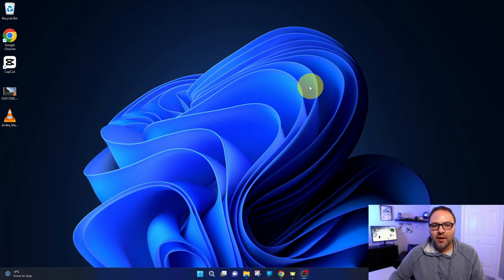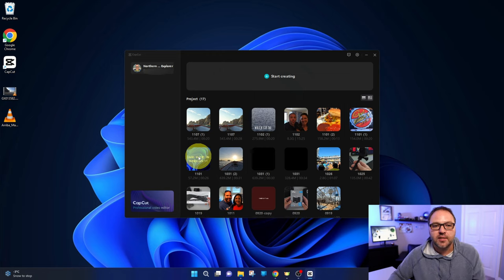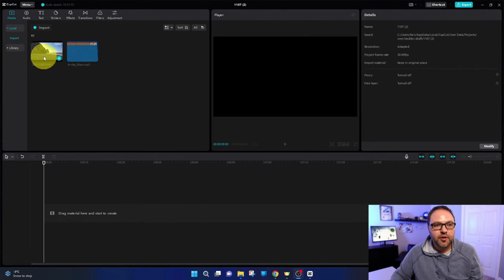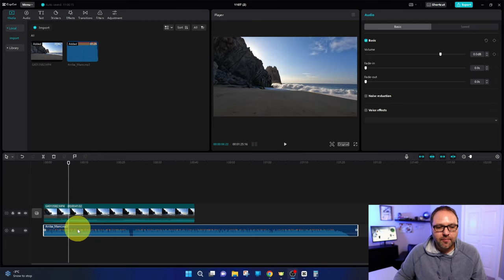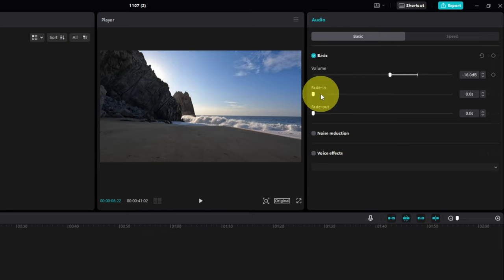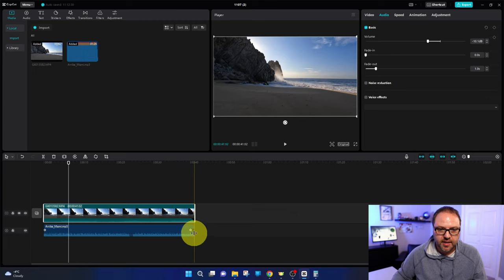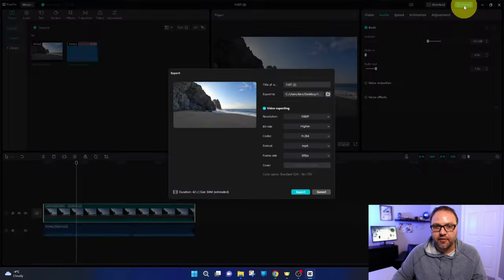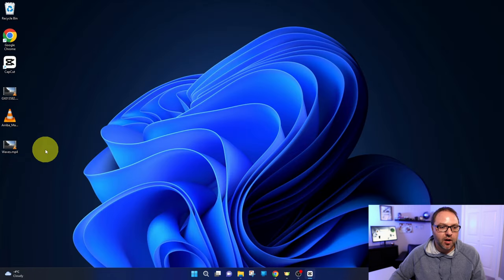Capcut for Windows: A Free Way to Add Background Music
In this video, I'm going to show you how to add background music to your videos with Capcut for Windows. Capcut is a free program that allows you to add music to your videos quickly and easily.

If you're looking for a way to add background music to your videos, Capcut is the perfect program for you! This video will show you how to use Capcut to add music to your videos, and you'll be able to add music to your videos in no time!

⌚Time Stamps
00:01 Introduction
00:17 Getting Started with Capcut
01:30 Importing Media Into Capcut
02:06 Moving Media into Capcut Timeline
03:04 Trimming Background Audio
03:41 Adding Audio Fades and Adjusting Volume
05:44 Exporting the New Video
07:08 Viewing our Final Video
07:34 Final Thoughts